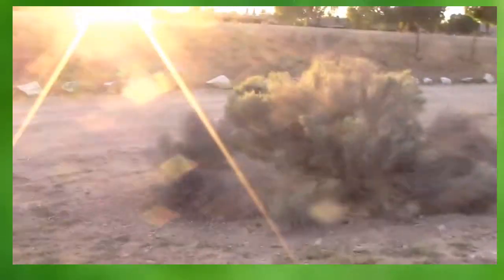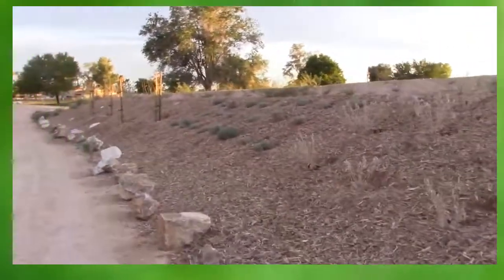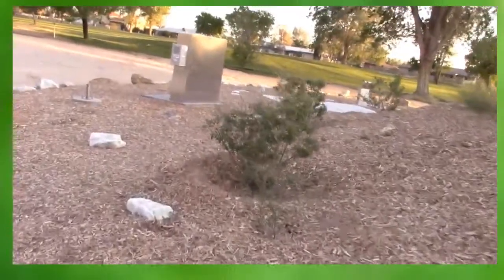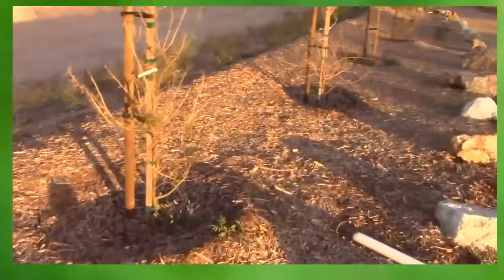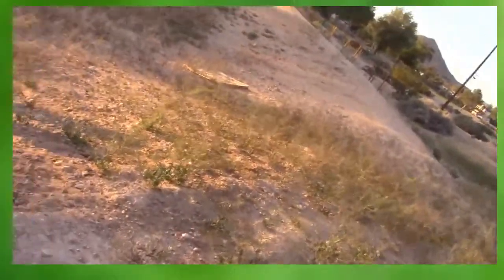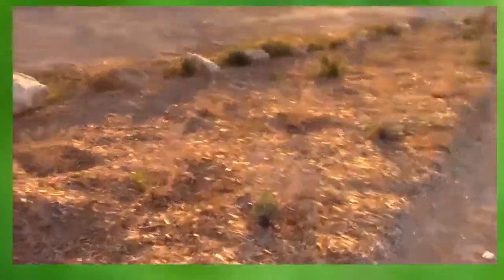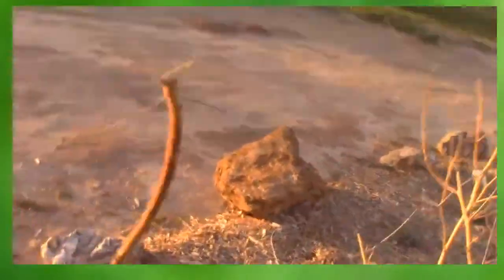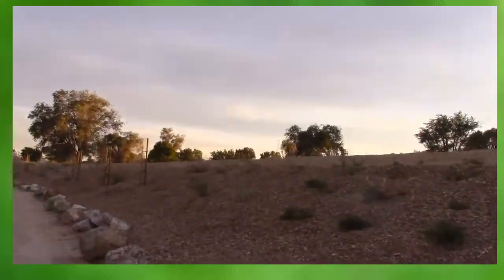TOWN OF APPLE VALLEY GOLF COURSE DEAD DEAD DEAD